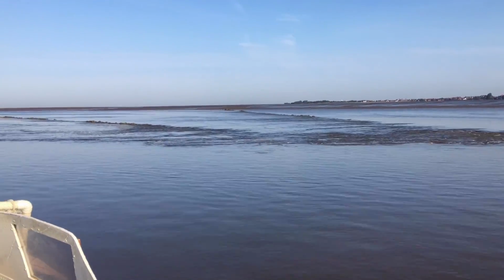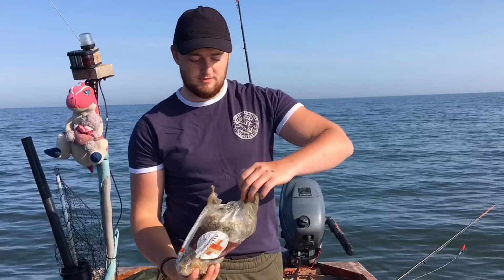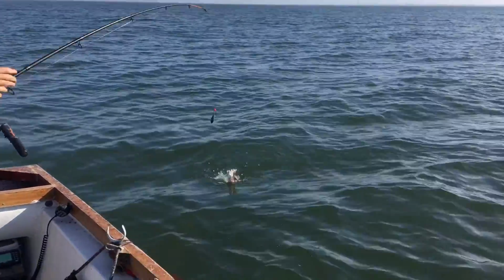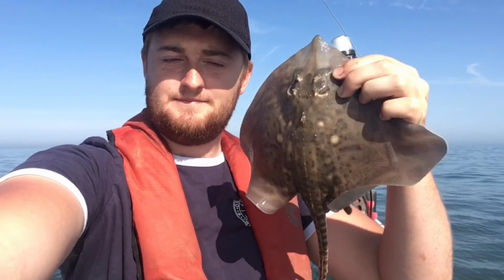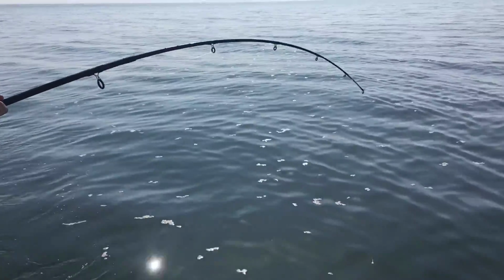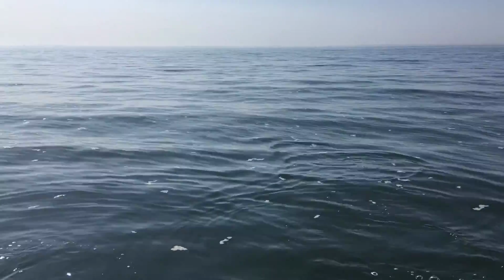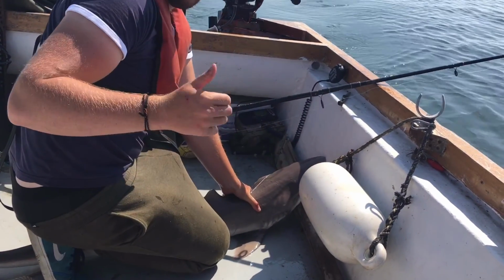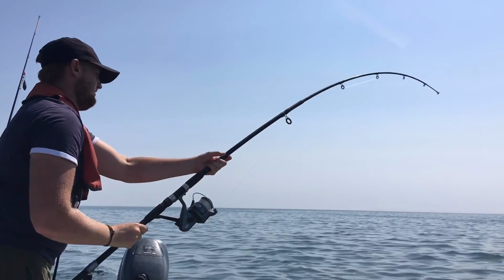Summer Tope Fishing off the Fylde Coast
In this video, we take you out tope fishing off the Lancashire coast. Throughout the day we experience fantastic fishing with 8 different species encountered.